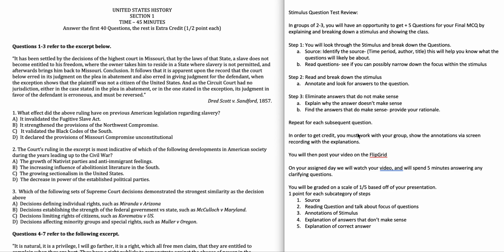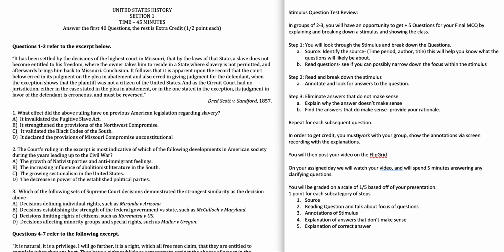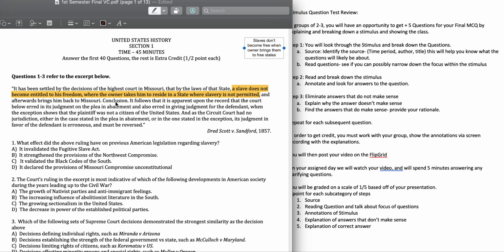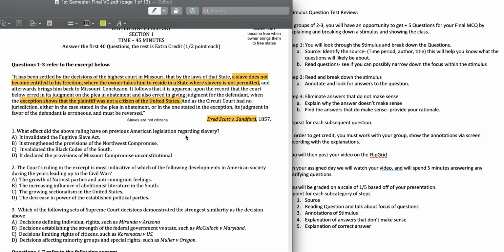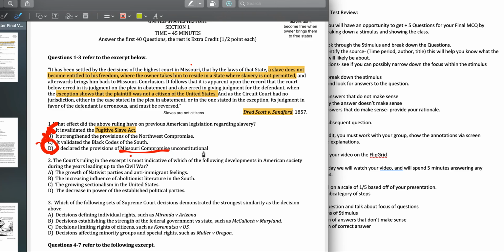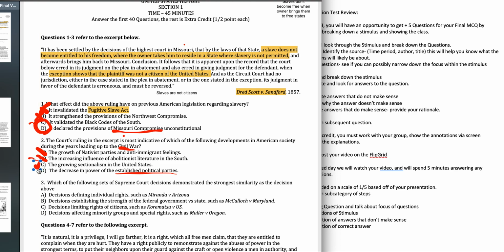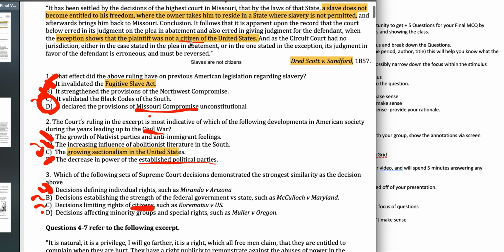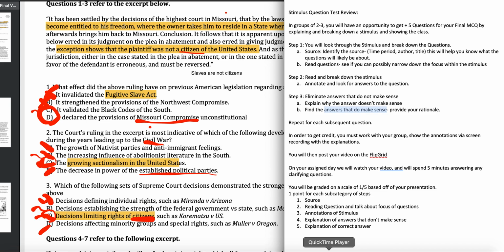Stimulus Based Question Breakdown